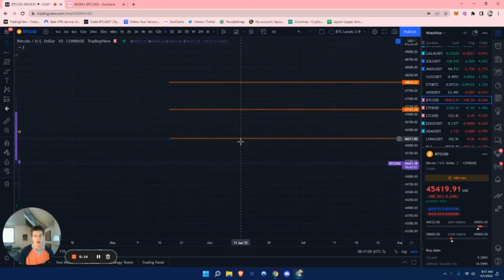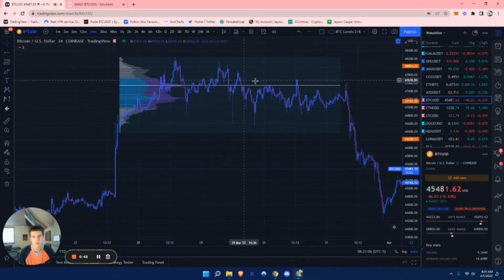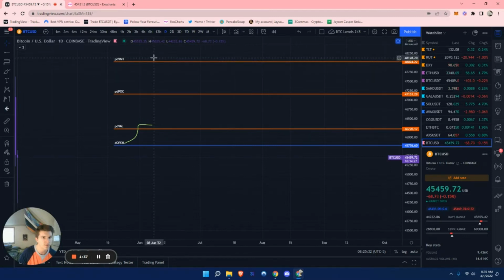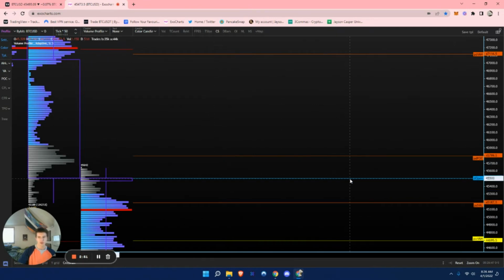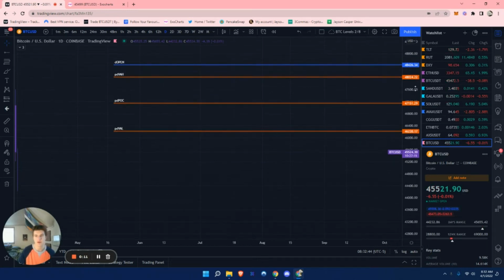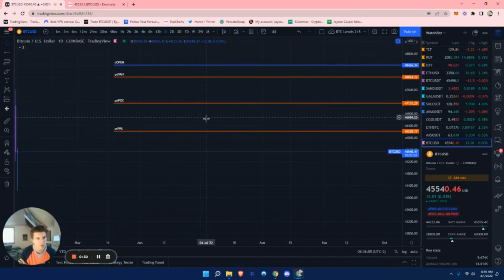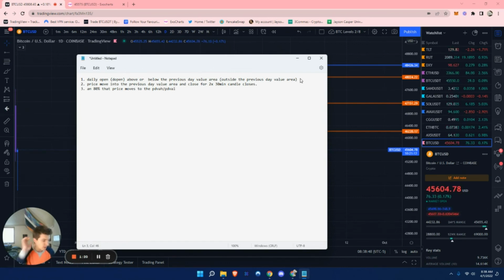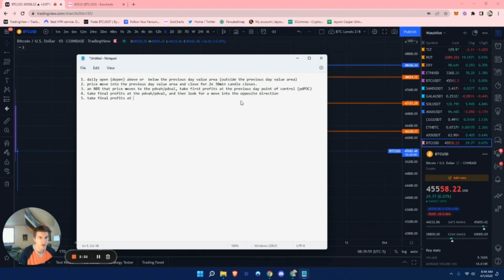The 80% Setup and How to Trade it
The 80% Setup:
1. daily open (dopen) above or  below the previous day value area (outside the previous day value area)
2. price move into the previous day value area and close for 2x 30min candle closes.
3. an 80% that price moves to the pdvah/pdval, take first profits at the previous day point of control (pdPOC)
4. take final profits at the pdvah/pdval, and then look for a move into the opposite direction
5. take final profits at the pdvah/pdval